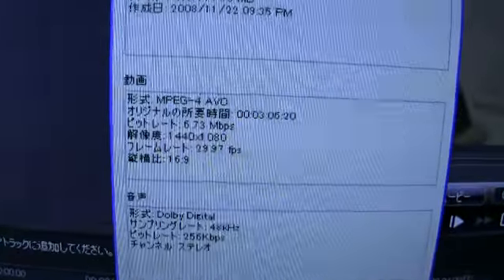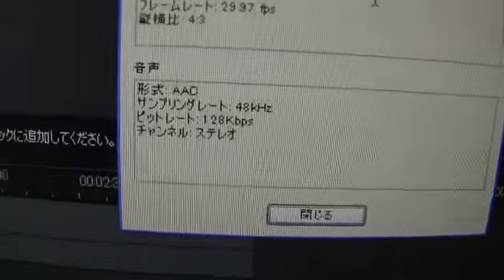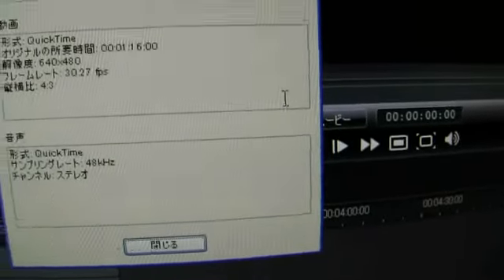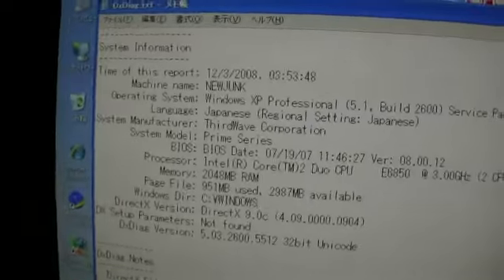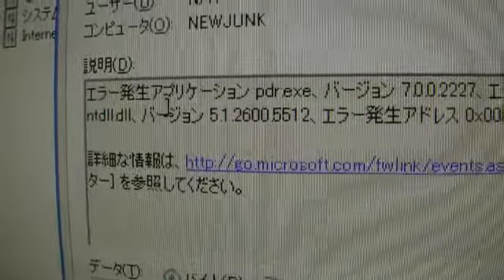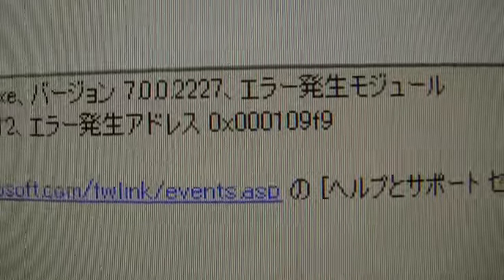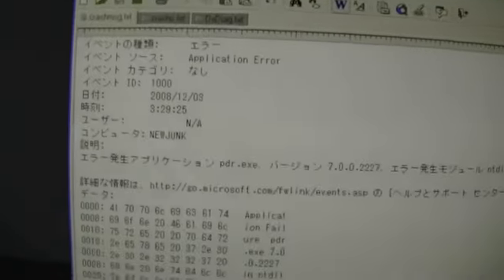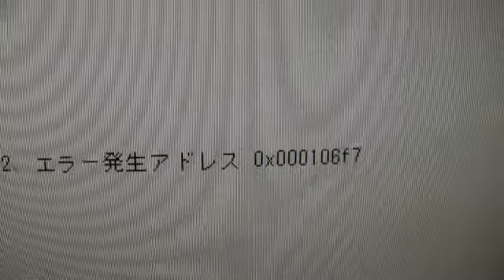#158 How to Crash Power Director 7 build 2227c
How to Crash Power Director 7 build 2227c

This is mostly an overview of a technical problem. Sorry to disappoint you if you're expecting the usual special effects tomfoolery.

Additional video courtesy of Gimmeabreakman and Daichen. Also appearing, Hikosaemon.

I had planned for this little project to be more of a surprise. Sorry to show you the presents before Christmas like this. I promise I'll have the finished film up just as soon as this crash is fixed or worked around.

Basically, you try to include three clips as PiP objects with a colorboard background. You can play the movie with the first two clips, but as soon as you so much as play the third or try to move it right or left on the timeline, Power Director 7 build 2227c either crashes or locks up.

The different frame rate on the third clip stands out. Not sure if that's significant.

First clip file:
File Format: AVCHD
File Size: 177.85 MB
Format: MPEG-4 AVC
Original Length: 00:03:06:20
Bit Rate: 6.73 Mbps
Resolution: 1440x1080
Frame Rate: 29.97 fps
Aspect Ratio: 16:9
Audio:
Format: Dolby Digital
Sampling Rate: 48kHz
Bit Rate: 256Kbps
Channel: Stereo

Second Clip File:
File Format: MP4
File Size: 58.69 MB
Format: MPEG-4 AVC
Original Length: 00:02:36:24
Bit Rate: 3.02 Mbps
Resolution: 640x480
Aspect Ratio: 4:3
Audio:
Format: AAC
Sampling Rate: 48kHz
Bit Rate: 128Kbps
Channel: Stereo

Third Clip File:
File Format: QuickTime
File Size: 87.64 MB
Format: QuickTime
Original Length: 00:01:16:00
Resolution: 640x480
Frame Rate: 30.27 fps
Aspect Ratio: 4:3
Audio:
Format: QuickTime
Sampling Rate: 48kHz
Channel: Stereo

Also, some facts about my PC:
   Operating System: Windows XP Professional (5.1, Build 2600) Service Pack 3 (2600.xpsp_sp3_gdr.080814-1236)
           Language: Japanese (Regional Setting: Japanese)
               BIOS: BIOS Date: 07/19/07 11:46:27 Ver: 08.00.12
          Processor: Intel(R) Core(TM)2 Duo CPU     E6850  @ 3.00GHz (2 CPUs)
          Page File: 951MB used, 2987MB available
        Card name: NVIDIA GeForce 8800 GTX
     Manufacturer: NVIDIA
        Chip type: GeForce 8800 GTX
         DAC type: Integrated RAMDAC
   Display Memory: 768.0 MB
     Current Mode: 1920 x 1200 (32 bit) (60Hz)
          Monitor: S2410W
  Monitor Max Res: 1920,1200
      Driver Name: nv4_disp.dll
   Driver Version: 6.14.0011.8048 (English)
      DDI Version: 9 (or higher)
Driver Attributes: Final Retail
 Driver Date/Size: 11/12/2008 14:54:00, 6148864 bytes